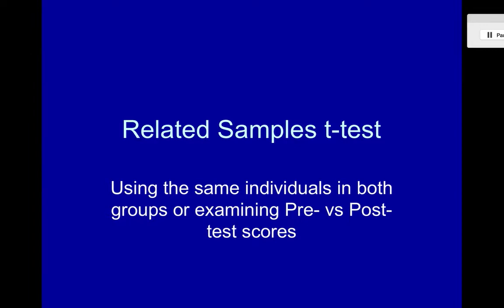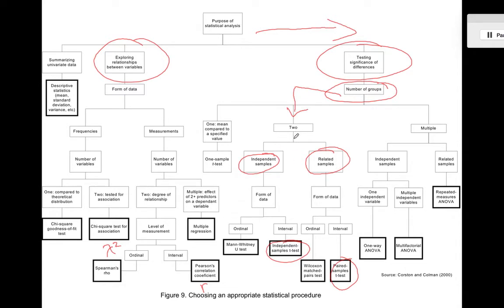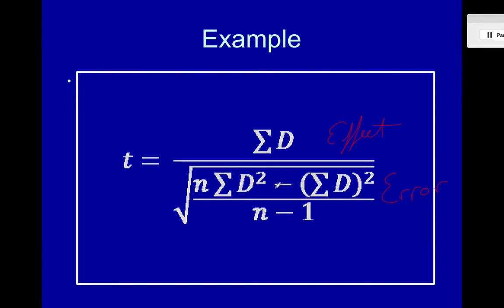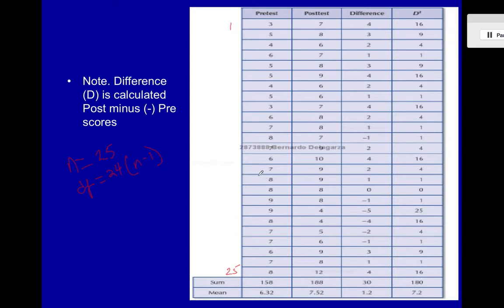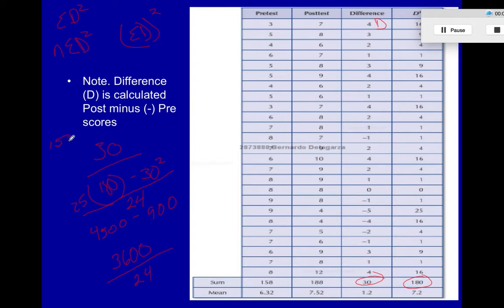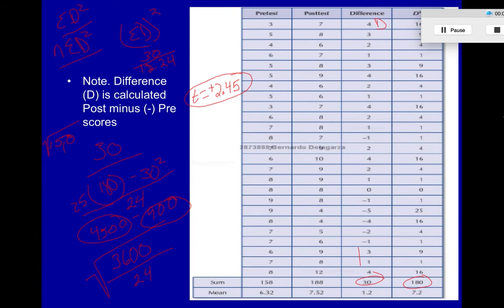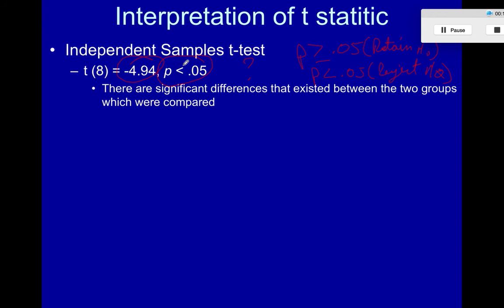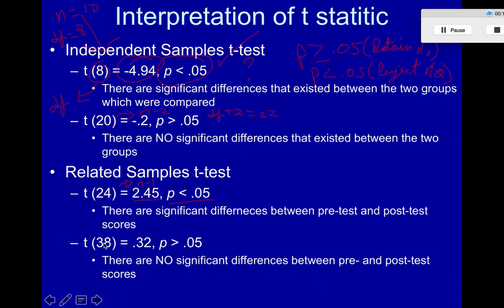Related Samples t test